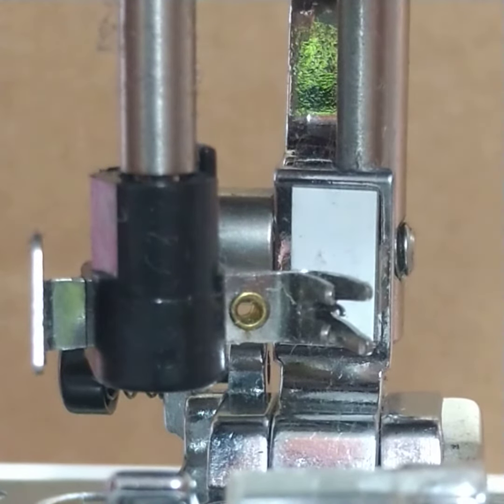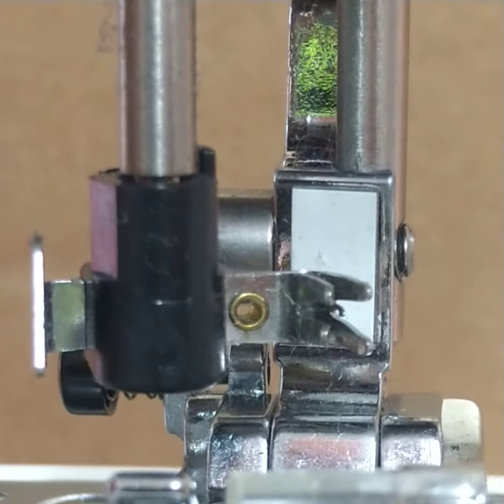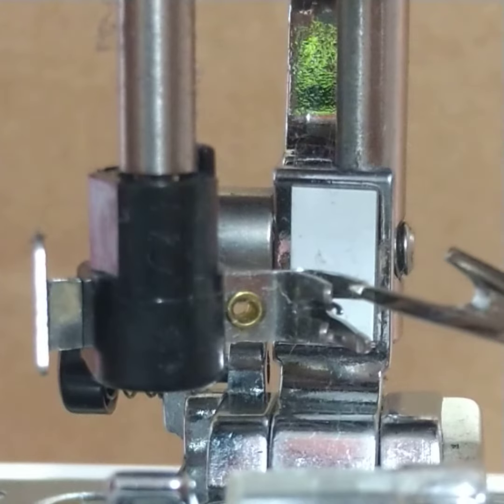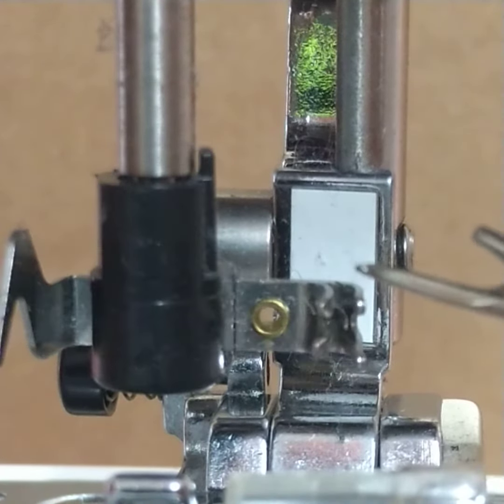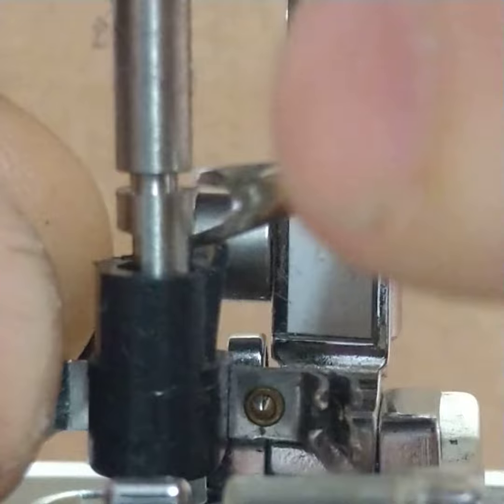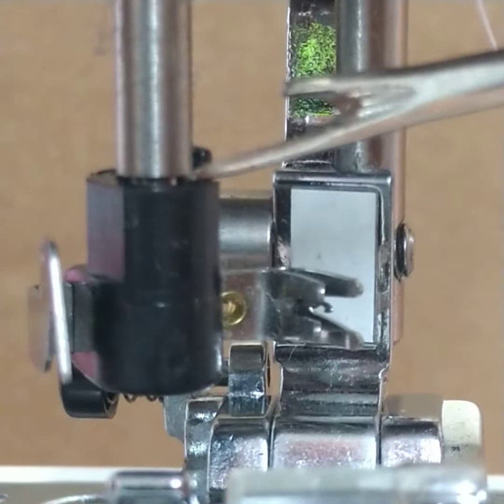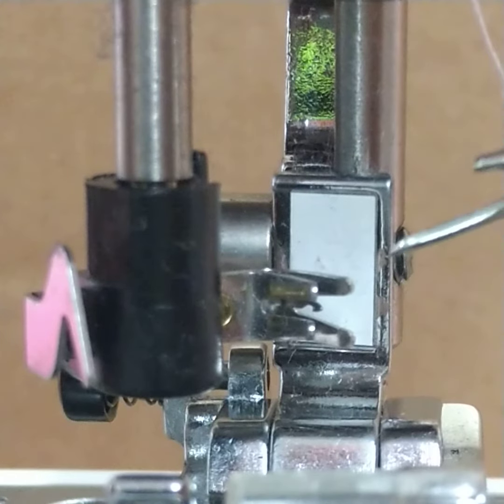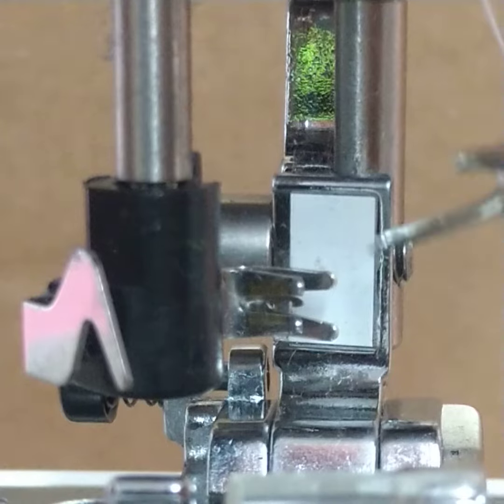brother needle threader problem.